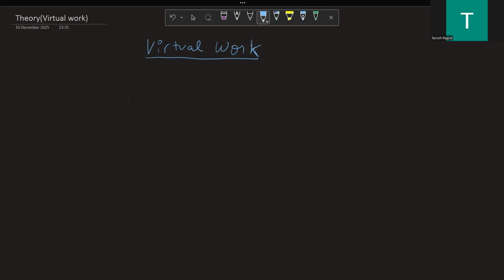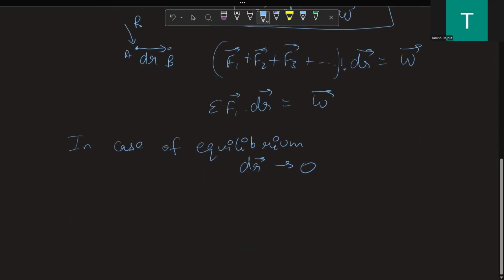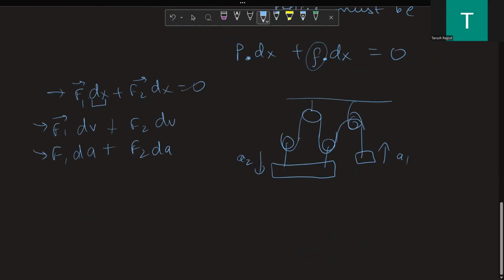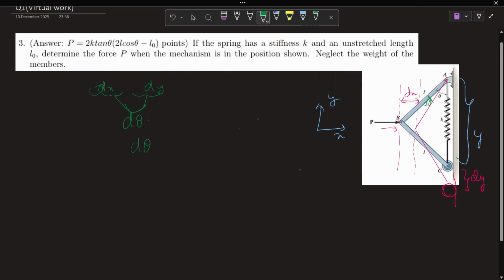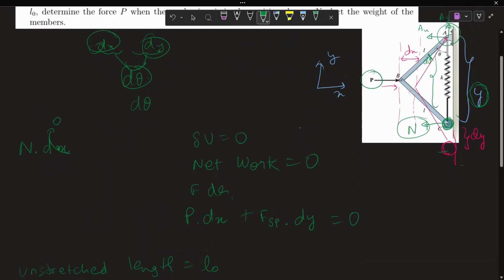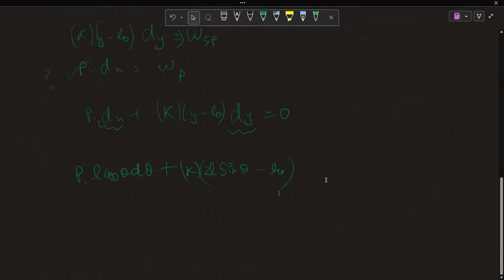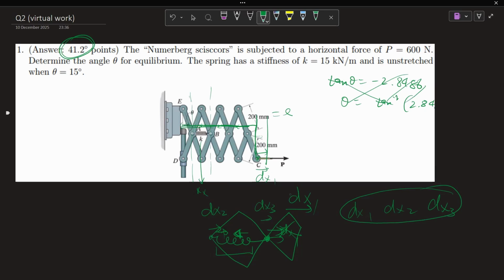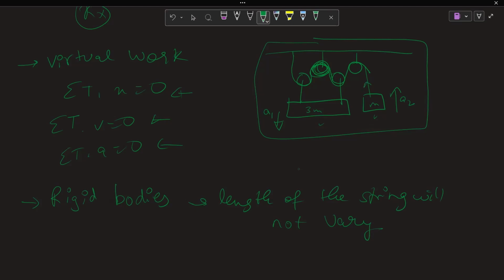Virtual Work Analysis | JEE Advanced | Work Power Energy | Olympiads | PHYSICS